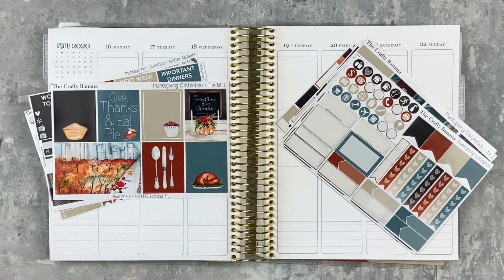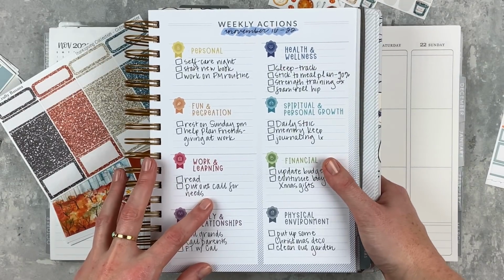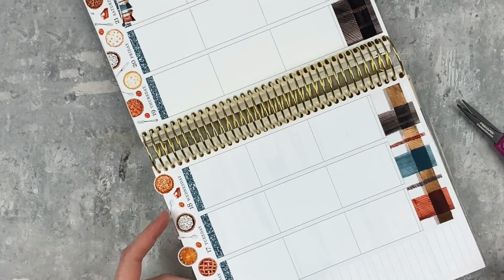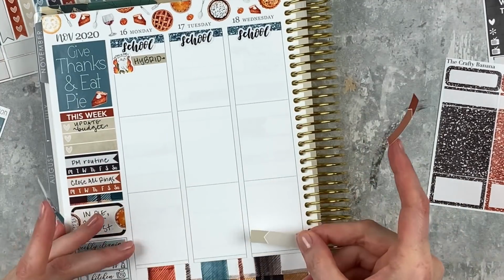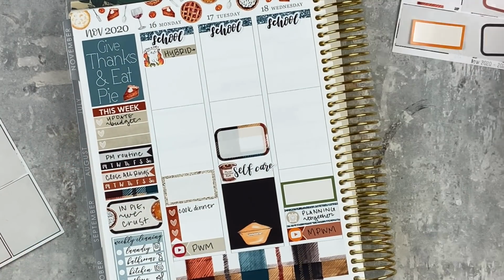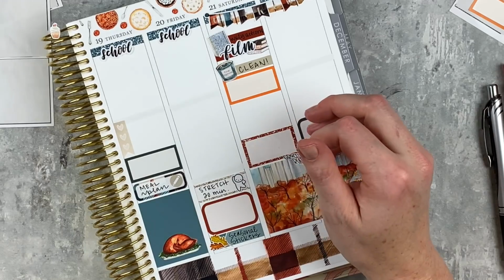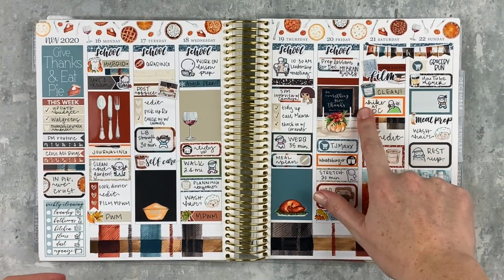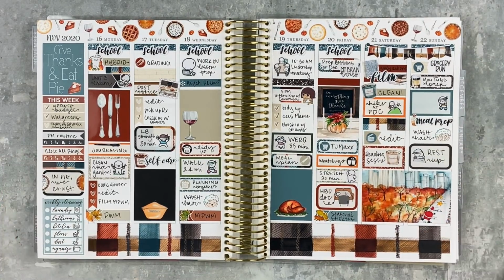PLAN WITH ME | ft. the crafty banana | THANKSGIVING COLLECTION | tattooed teacher plans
in this video, I preplan the week of November 16 - 22. check the end of the video for the completed spread!

• landing page of info | links to my accounts, pr codes, favorite supplies, memory planner FAQs, & planner reviews

🙋🏻‍♀️ ABOUT ME: i'm a 30-something gal born and bred in west texas. i'm a teacher & instructional tech coach for my day job, but i enjoy planning and sharing my life with y'all on the side!

📒 MY PLANNERS
everyday planner | 2020-21 EC life planner in neutral vertical layers
memory planner | 2020-21 EC life planner in the vertical colorful layers
meal planning | lights planner action insert
future and content planning | plum paper a5 daily planner
goal planner | mäksēlife planner

simply gilded: save $5 off a min.
jessica hearts: save 15% on your first order with this

blue scooter press

projector mount (used for tripod)
box lights
desk trash can
undo adhesive remover
papermate inkjoy gel pens in 0.5
pentel energel in 0.5
pentel energel in 0.7 (current favorite!)
tombow correction tape